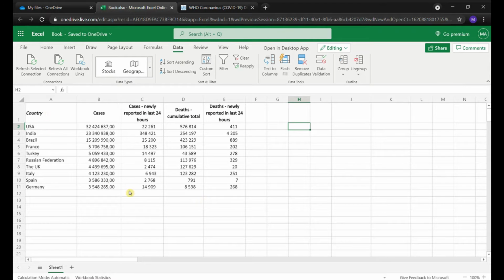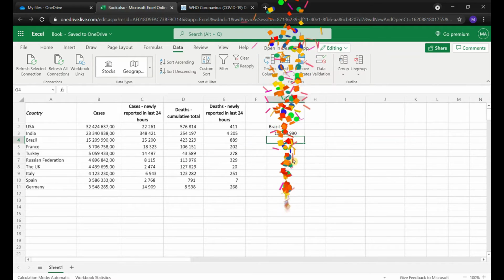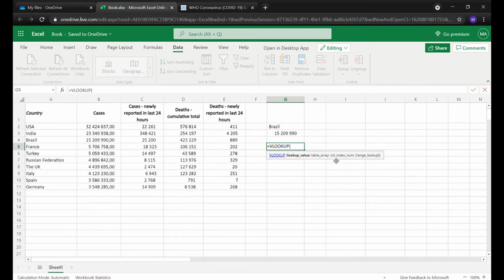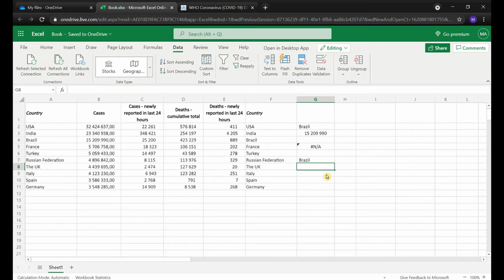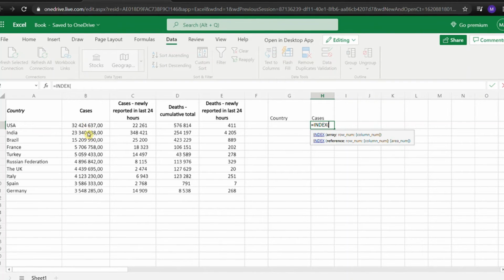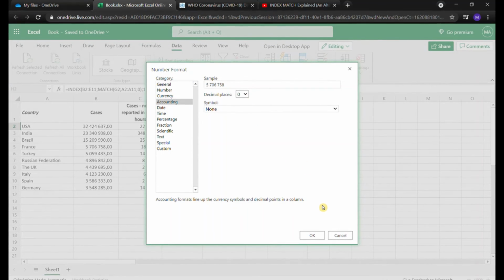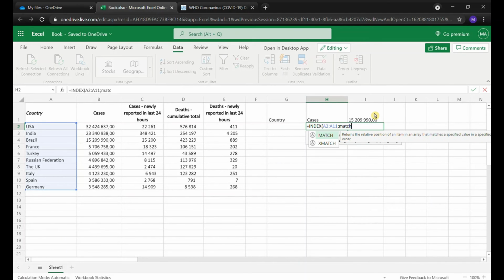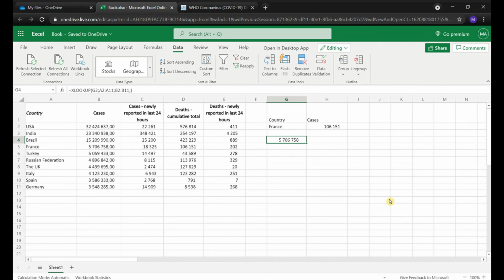MATCH and INDEX vs VLOOKUP vs XLOOKUP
In this video, I will be talking about main differences between of VLOOKUP, XLOOKUP and INDEX&MATCH formula.

COVID 19 data will help you to better grasp these formulas.